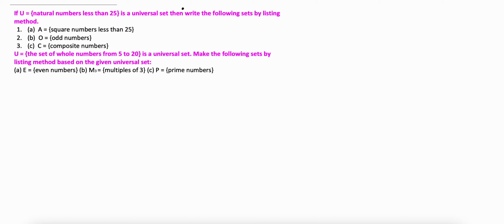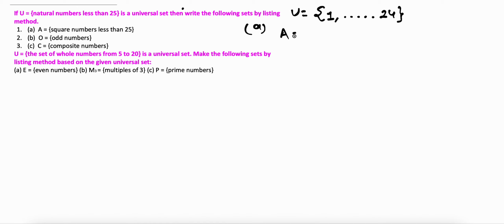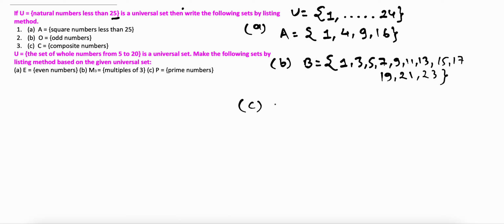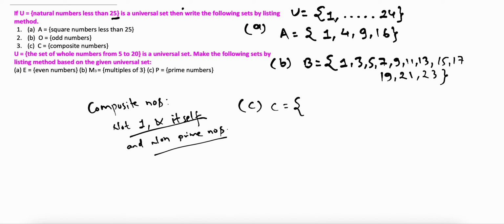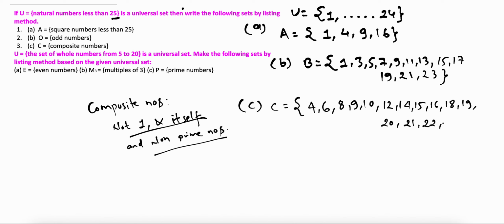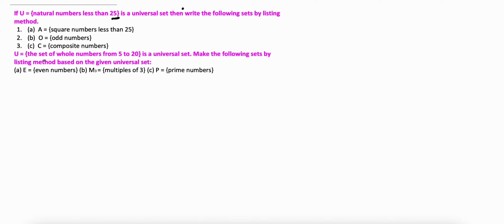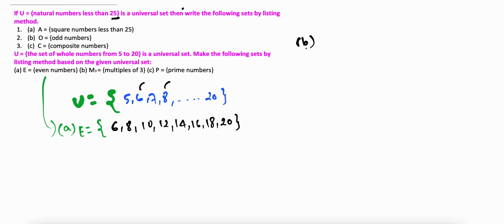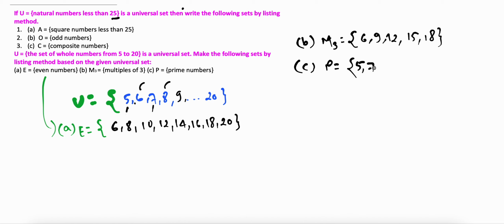Class 7 || Maths || Chapter 1 || Sets || Exercise 1.2 || Question 1 & 2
class 7 math book chapter 1 set,